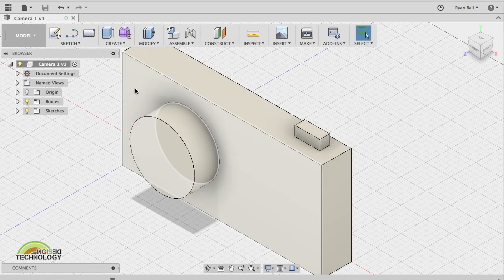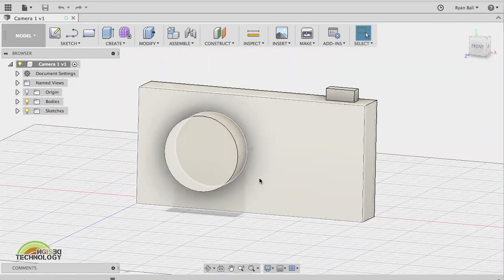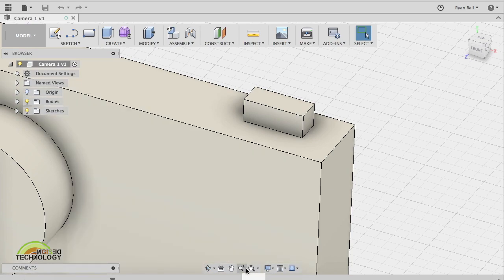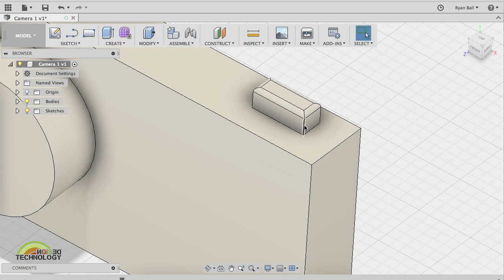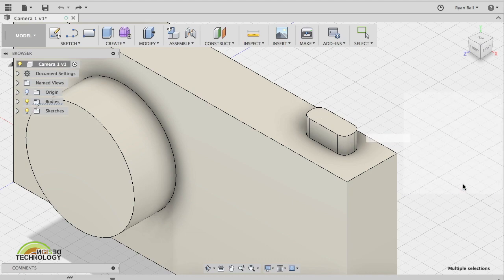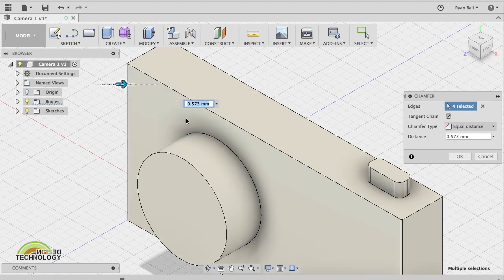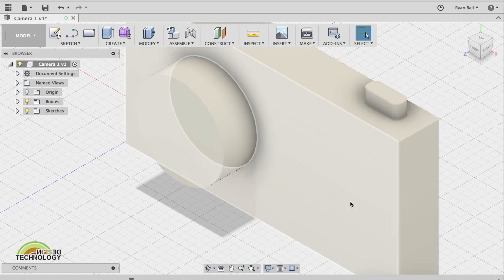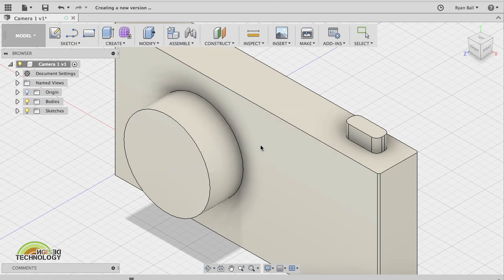Fillets & chamfers in Fusion 360 (3)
Putting curves onto your shapes in Fusion 360